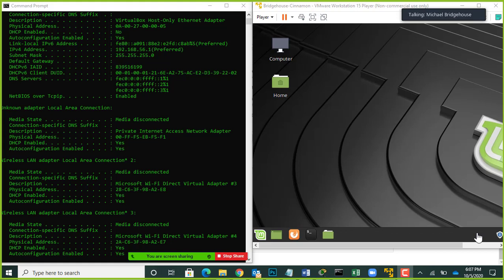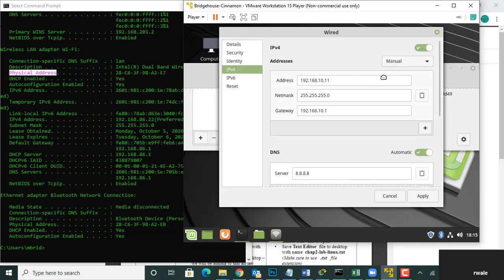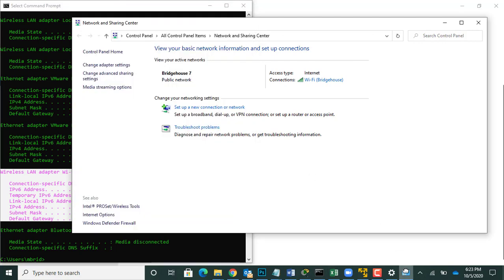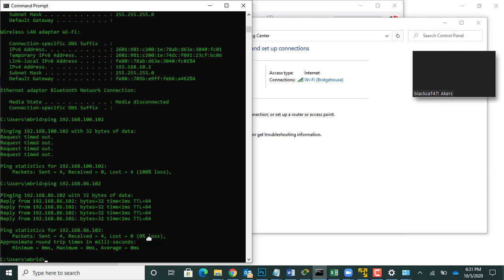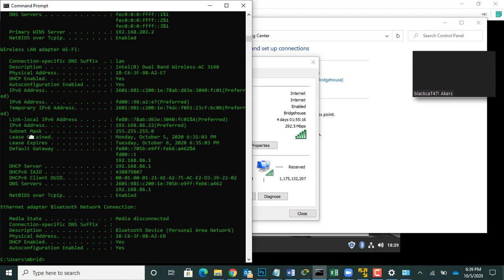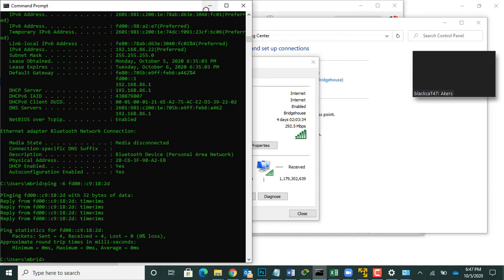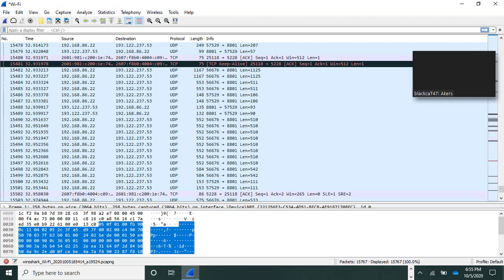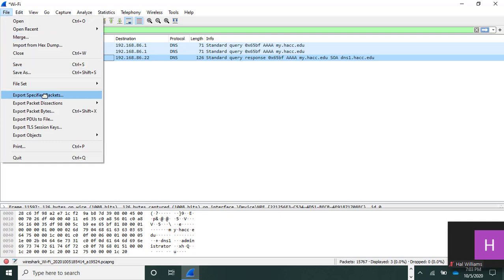CNT 120 Chpt 3 lab